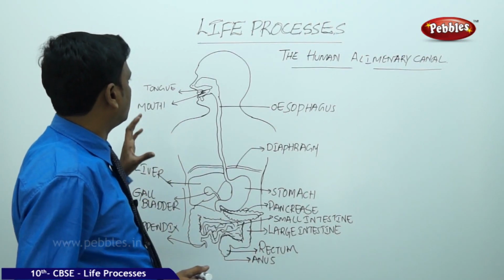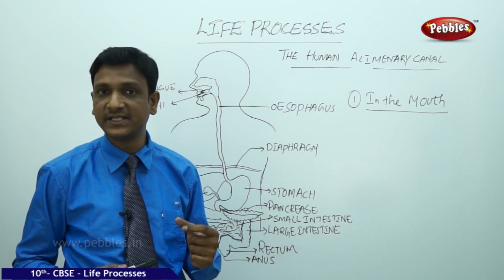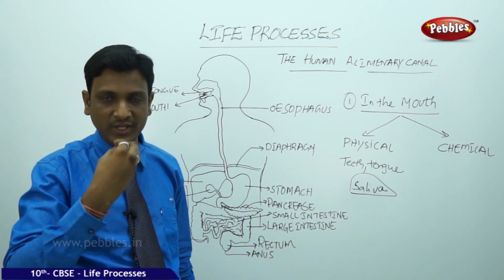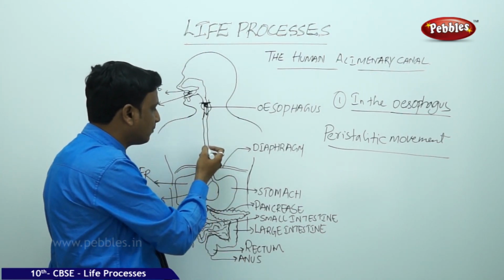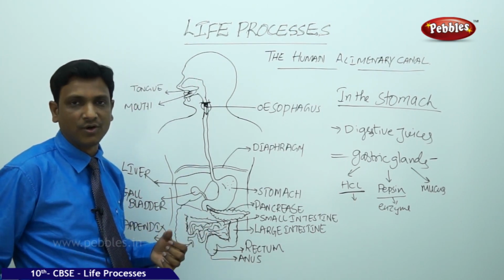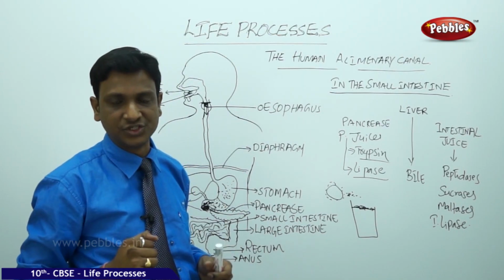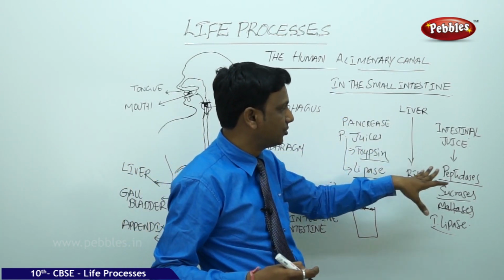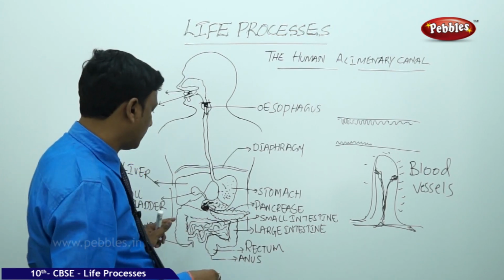Human digestive system | Biology | Class 10 | CBSE Syllabus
The human digestive system consists of the gastrointestinal tract plus the accessory organs of digestion (the tongue, salivary glands, pancreas, liver, and gallbladder). Digestion involves the breakdown of food into smaller and smaller components, until they can be absorbed and assimilated into the body. The process of digestion has three stages. The first stage is the cephalic phase of digestion which begins with gastric secretions in response to the sight and smell of food. This stage includes the mechanical breakdown of food by chewing, and the chemical breakdown by digestive enzymes, that takes place in the mouth.